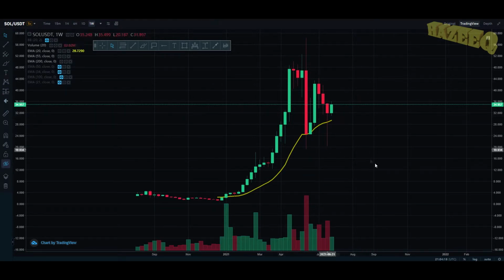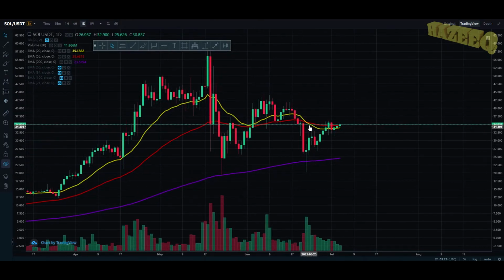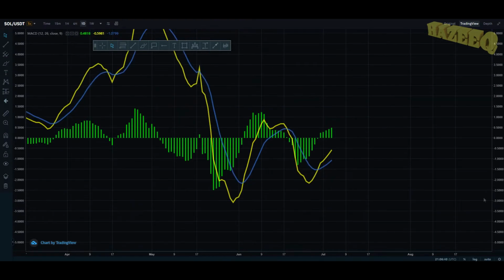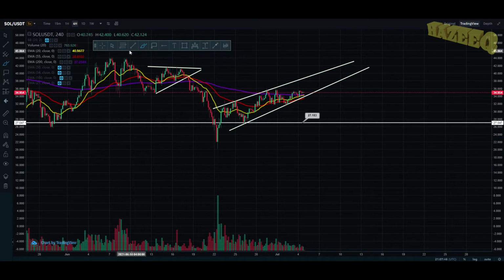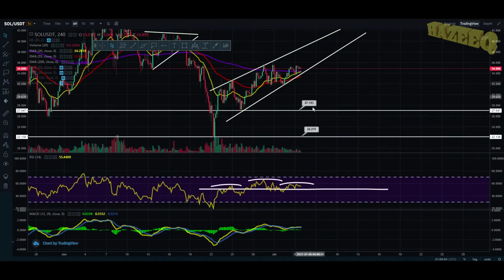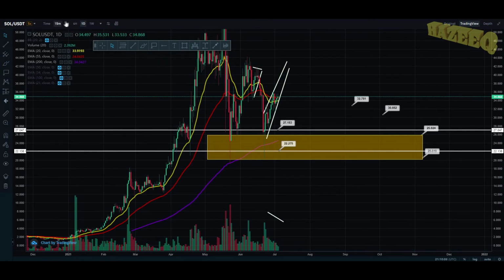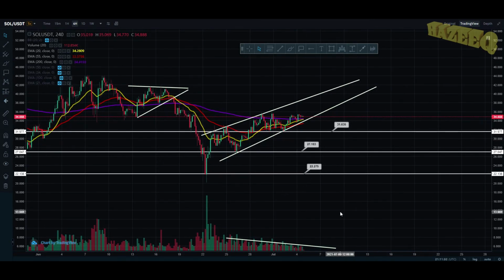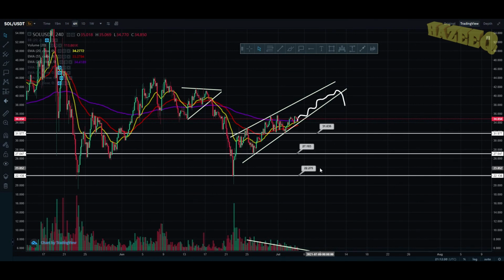SOLANA - SOL COIN TECHNICAL ANALYSIS AND PRICE PREDICTION